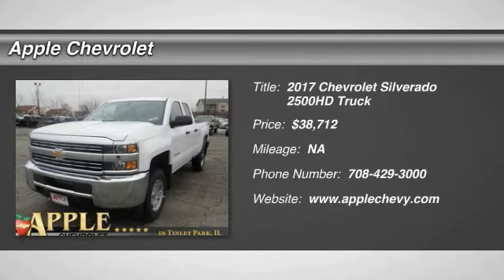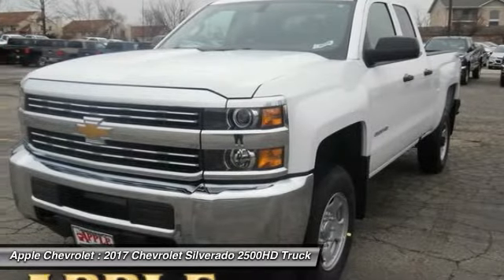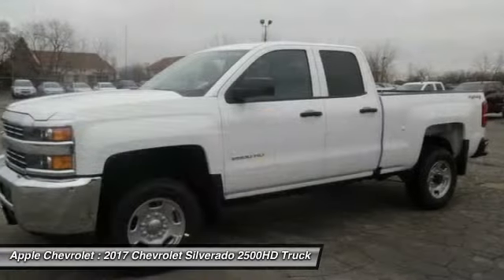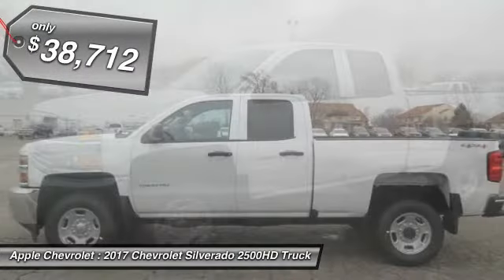2017 Chevrolet Silverado 2500HD Stock: 17-0718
2017 Chevrolet Silverado 2500HD Work Truck

Apple Chevrolet
8585 W. 159th Street

Don't miss this 2017 Chevrolet Silverado 2500HD. It's equipped with great features. You'll want to take this truck home. Make a great choice today.